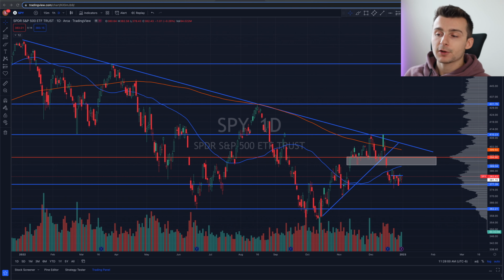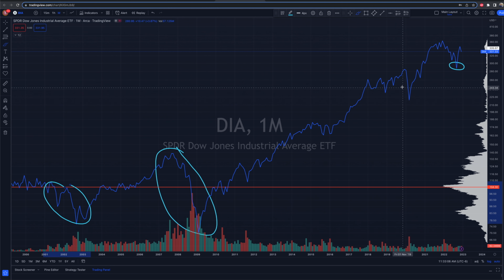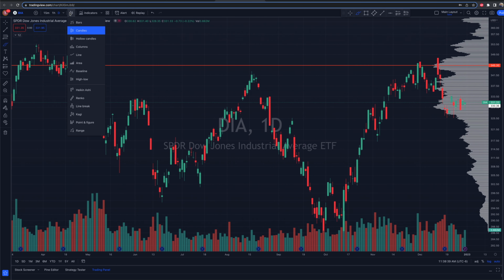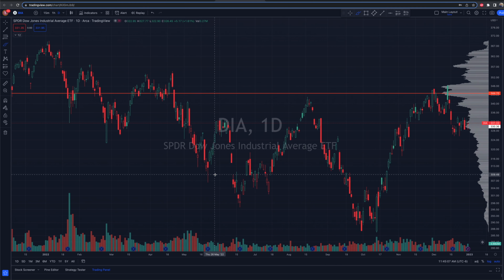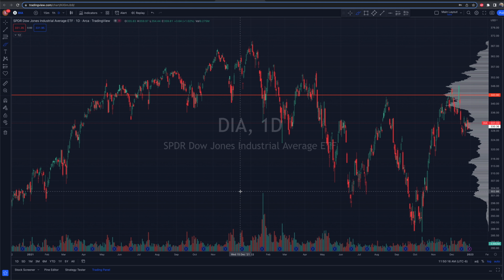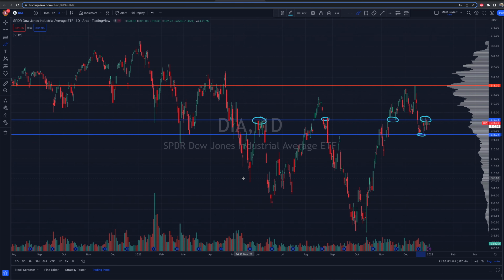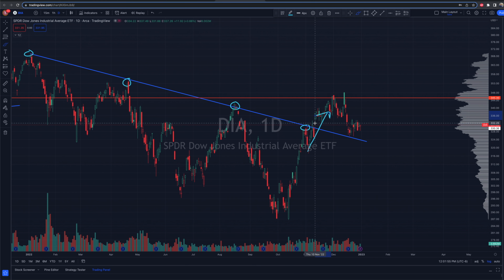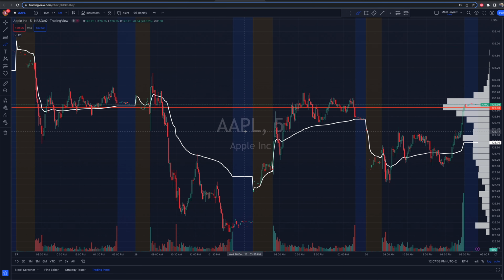A Simple Guide To Charting Stocks | Charting Stocks For Beginners (2023)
In this video we cover the art of charting stocks for beginners. We cover everything you need to know to get yourself set up, charting and analyzing charts + price action.

Timestamps:
0:00 Intro
1:50 Charting Platforms
4:20 Line Charts
8:30 Candlestick Chart Tutorial
17:05 Volume
22:00 Support & Resistance
35:20 Indicators

                                  🔽 RESOURCES 🔽